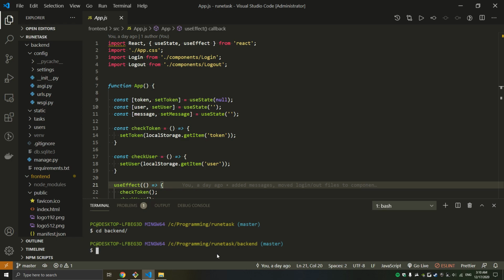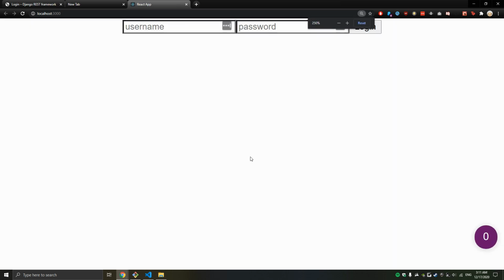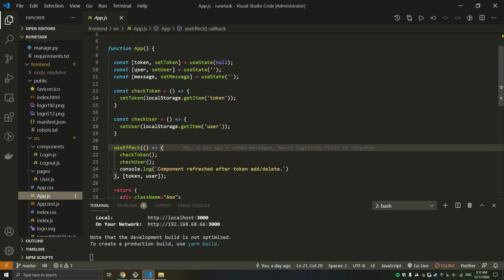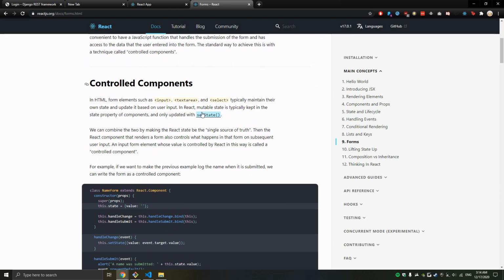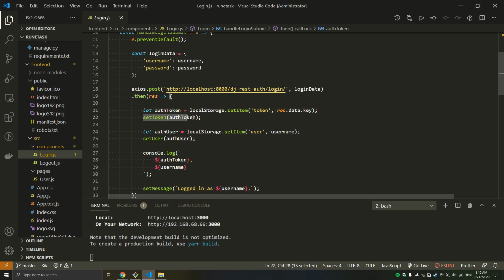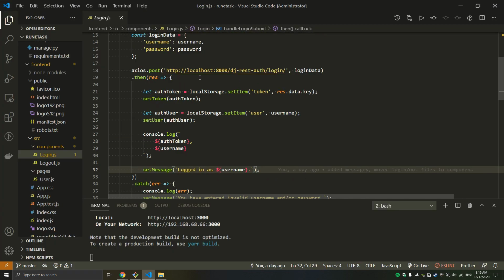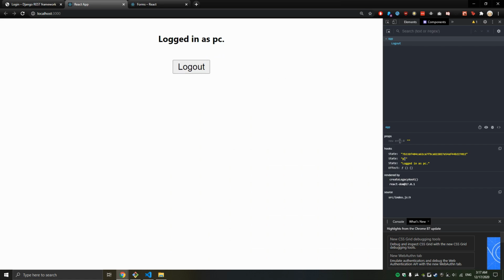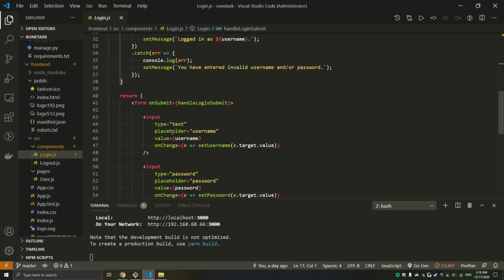Today I Coded | Code reviewing authentication with Django DRF + allauth & ReactJS + axios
Hey y'all, sorry about the mic quality in this video. I'll do my best to improve the quality of my voice recordings in the future.